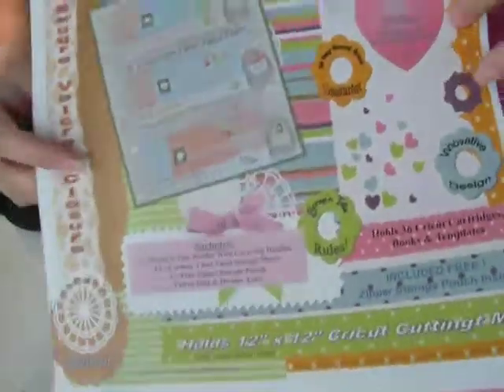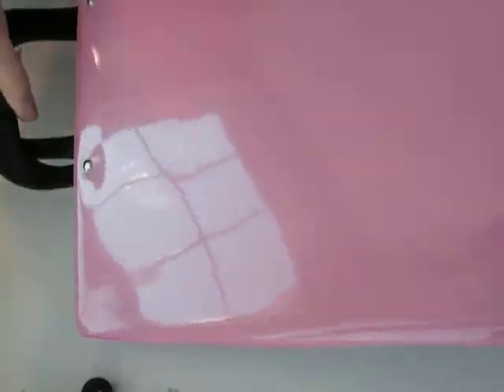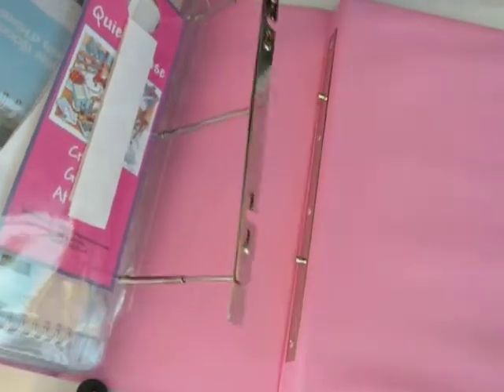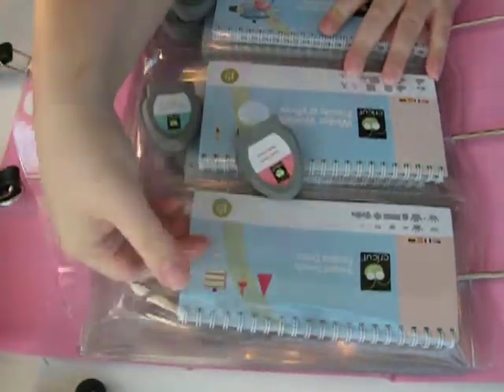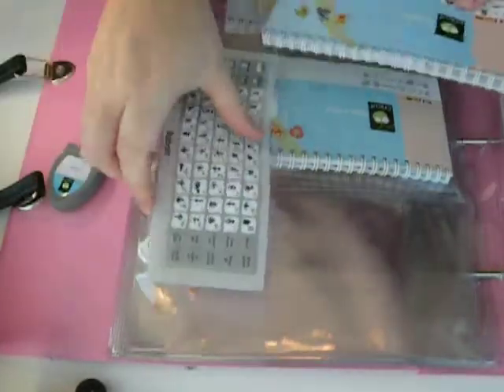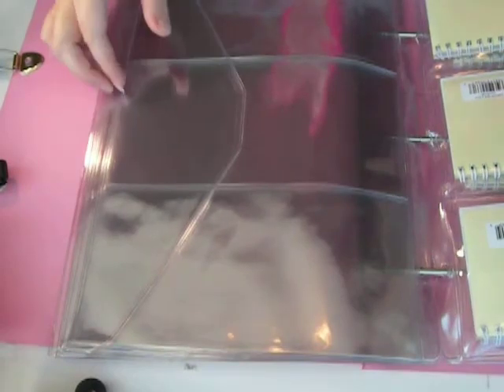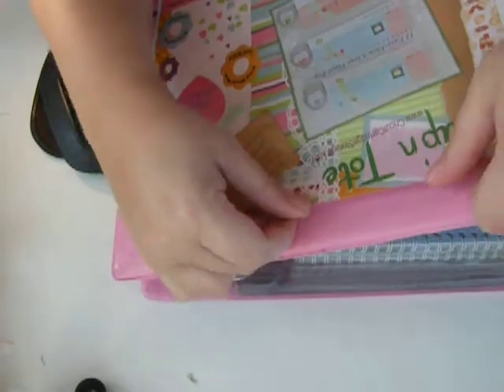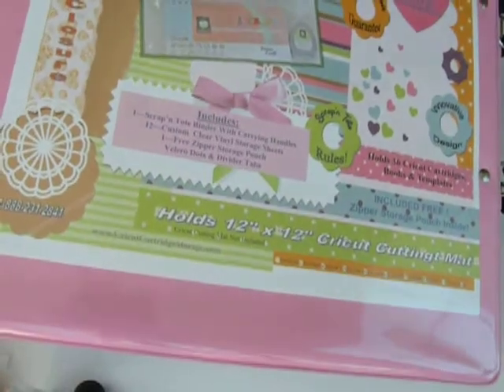PINK Scrap n' Tote Cricut Cartridge Storage *Pinky*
This is my review/video for the Scrap N'Tote, it is a storage solution for my Cricut cartridges. Also I will be giving one away on my blog!